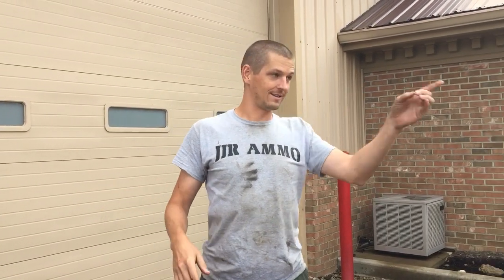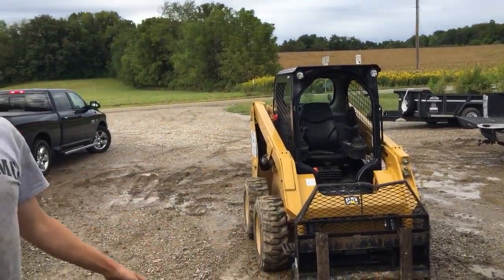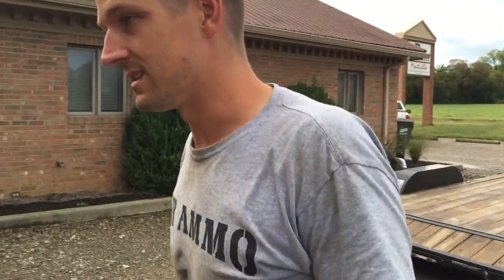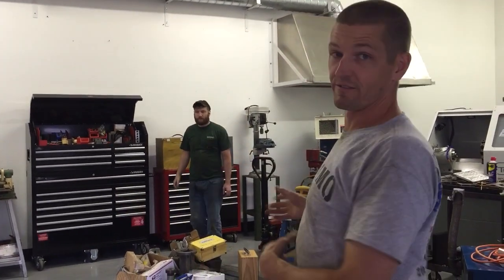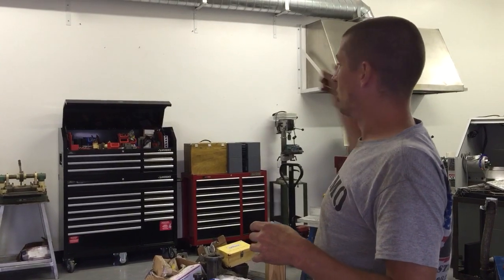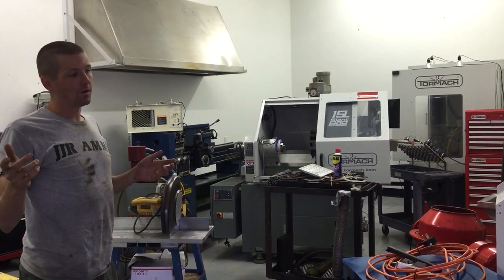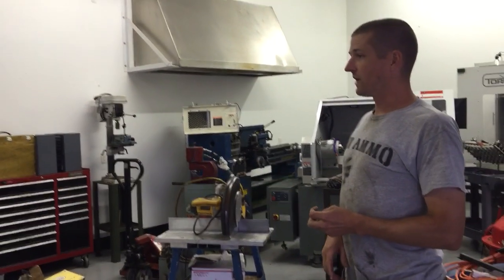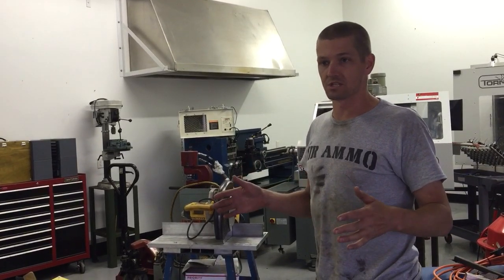Move is (mostly) done!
Much to do on layout and organization but move is (mostly) done!  We have some timelapse GoPro footage that we will post later! 5 Reasons to Use a Fixture Plate on Your CNC Machine